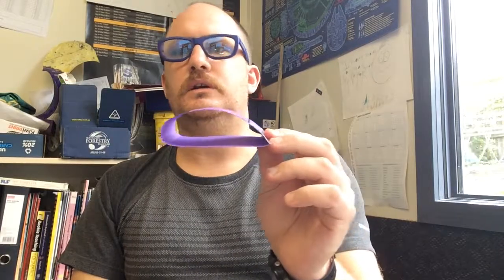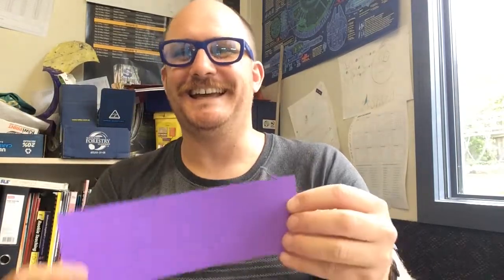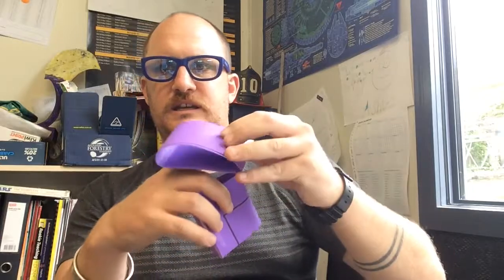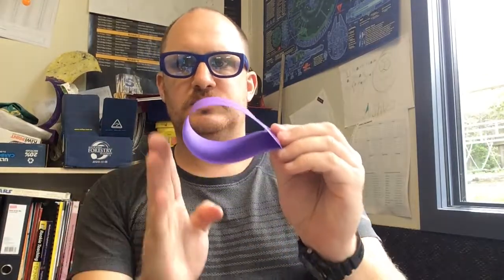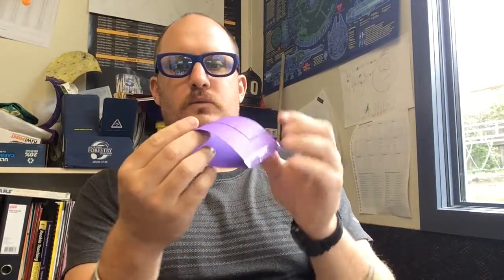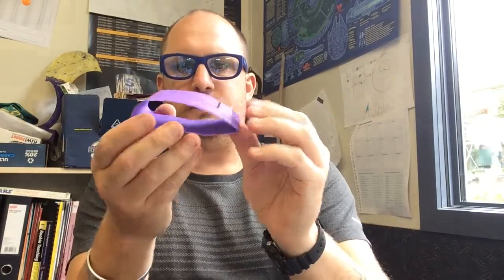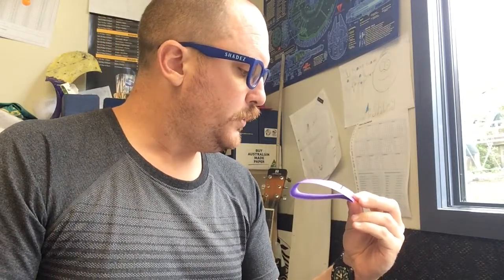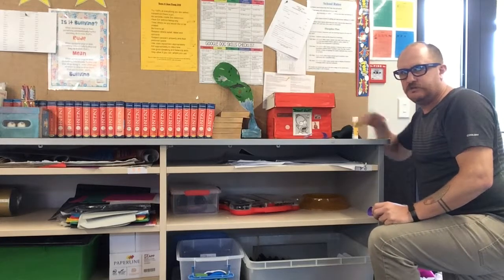Wing cross section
Very easy to make cross section of a wing. Fun model to play with that will float across the table.